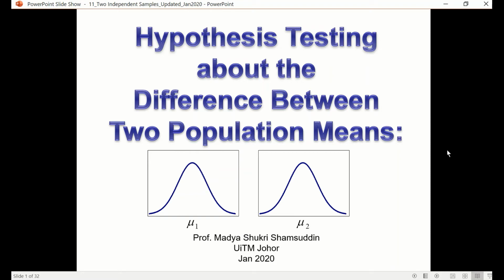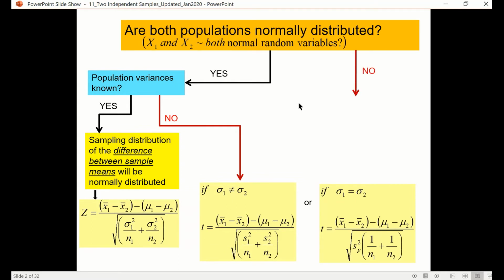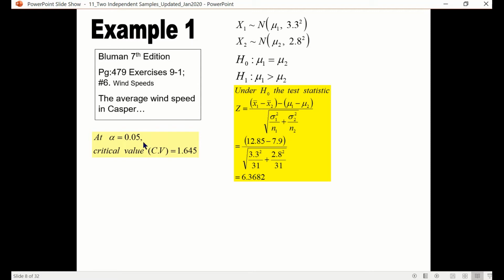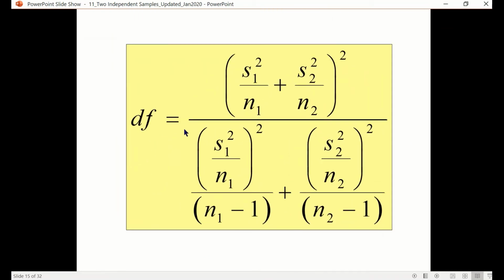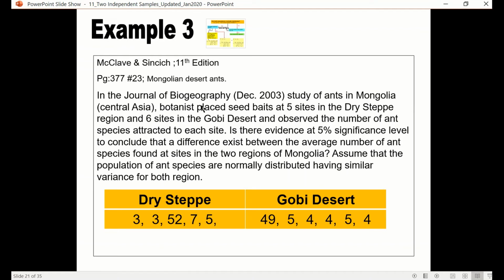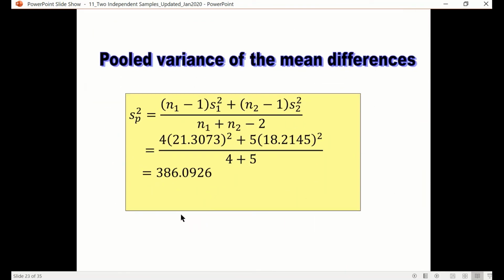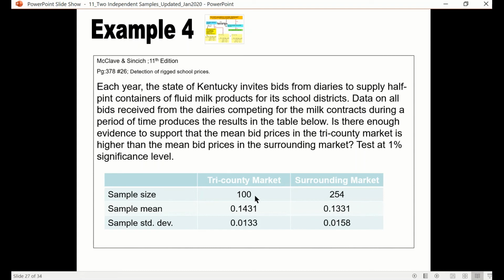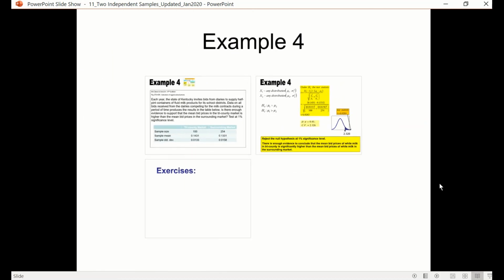STA210 : Test of Hypotheses - Two Independent Samples